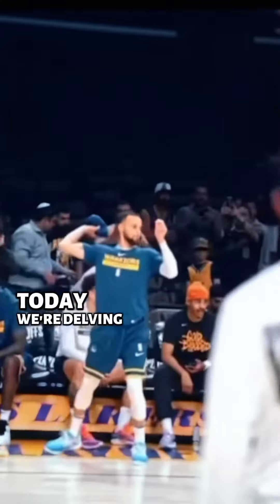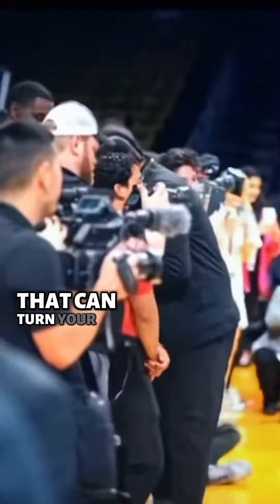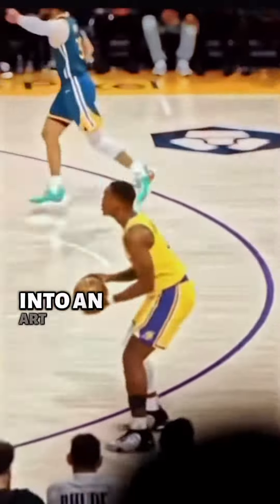Mastering Sports Betting: Unveiling Game-Changing Strategies for Maximum Wins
Unlock the secrets to successful sports betting in our latest deep-dive video! We're exploring the art of analyzing team statistics, understanding betting trends, and mastering bankroll management. Whether you're new to sports betting or looking to refine your approach, this video is packed with strategies to give you the edge.

🔍 Ever wondered how the pros make their picks? We're revealing the crucial stats that can make or break a bet. Plus, learn how to navigate betting trends and manage your funds like a seasoned bettor.

💬 Share your betting experiences and strategies in the comments. Let's learn and grow together in the world of sports betting!

Your support helps us bring more content like this!